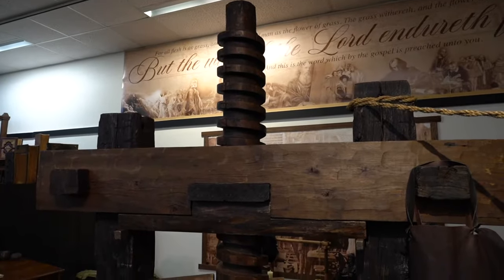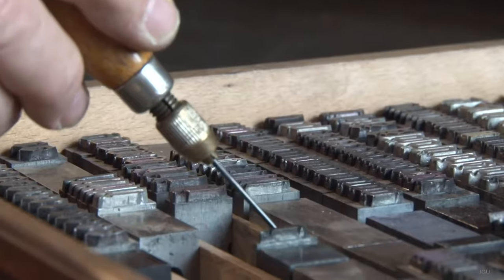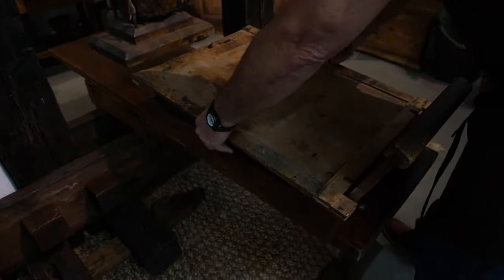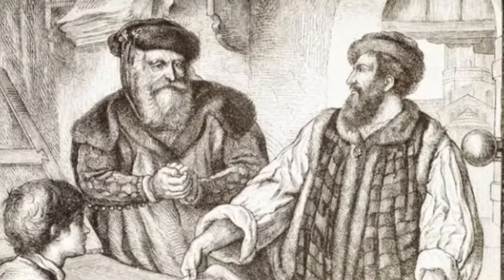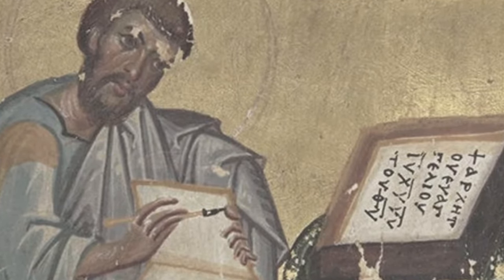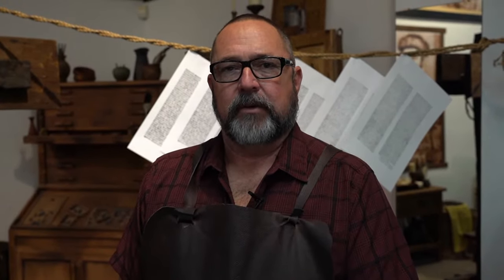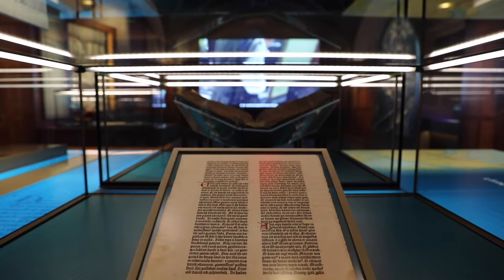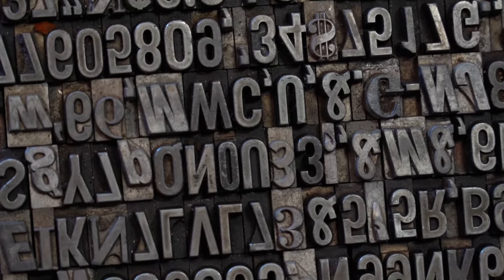How does a Gutenberg printing press work?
In this video our good friend John Sliffe demonstrates how a printing press would print a page of the Bible from the 1400s.

Johannes Gutenberg was from Mainz, Germany. He began experimenting in 1440. By 1450, he had a printing machine perfected and ready to use commercially: The Gutenberg press.

This reproduction printing press will be at the Tennessee Bible Museum for a few weeks. John is the Curator at the Enduring Word Museum in Weatherford, Texas.

Thank you John for demonstrating how the Gutenberg printing press works!

The Tennessee Bible museum is located in Pigeon Forge TN. We now have a schedule for our daily tours!
We are open Monday - Saturday from 10am - 6pm. Come visit us today at the Tennessee Bible Museum! Tour schedule below!  We also have a huge Bookstore/Gift shop to browse through!

Tour Schedule:
10:30am
12:30am
2:00pm
3:15pm
4:30pm